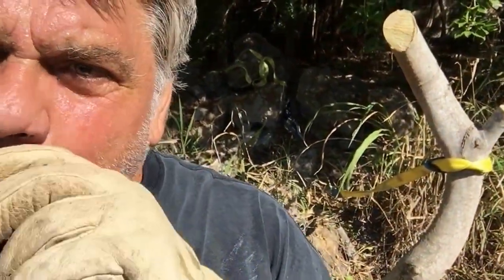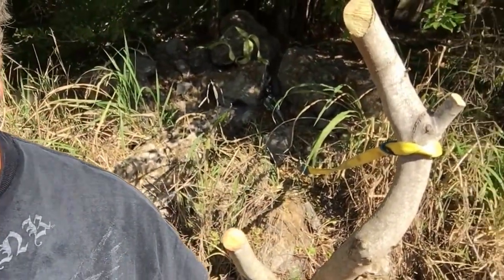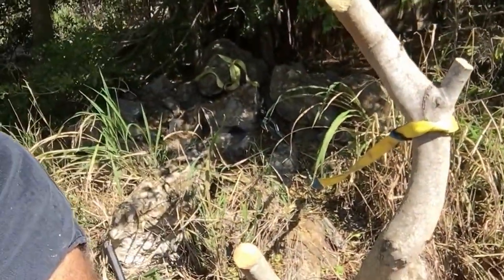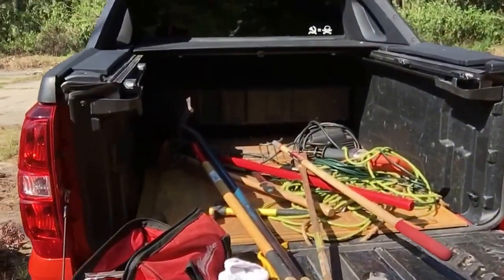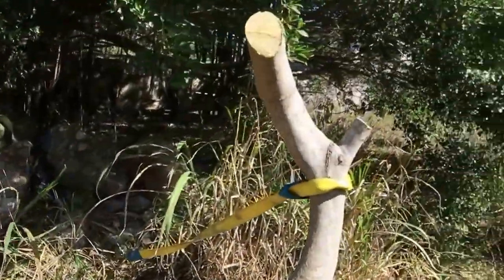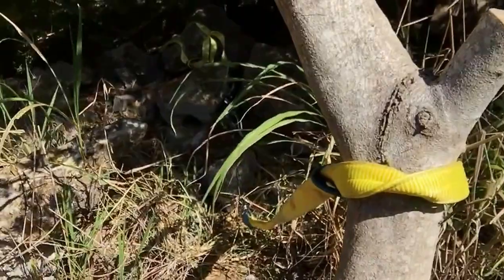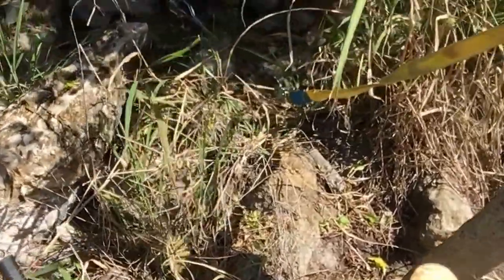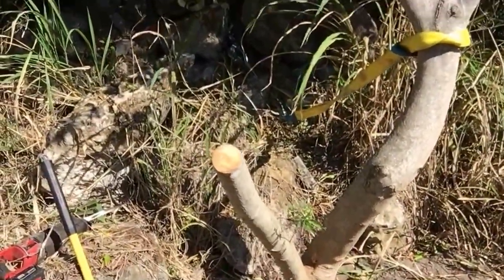Collecting Wild Tamarind #2